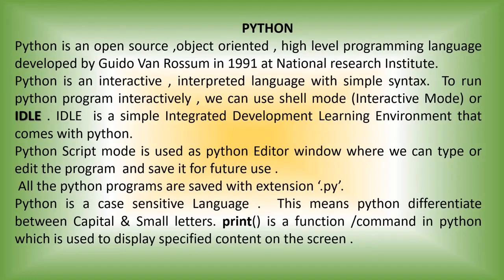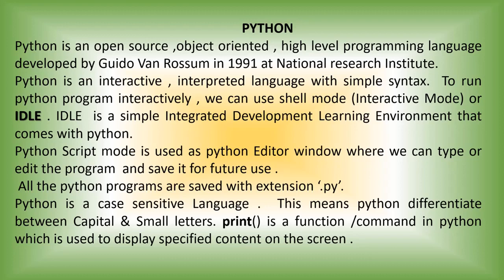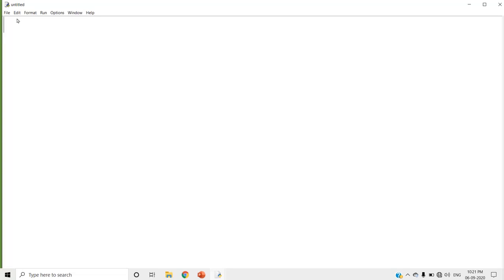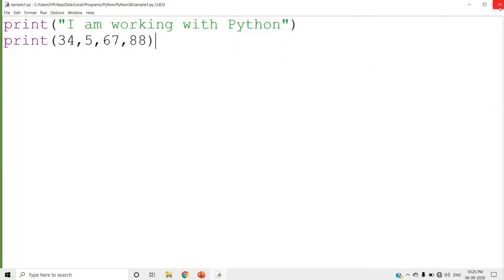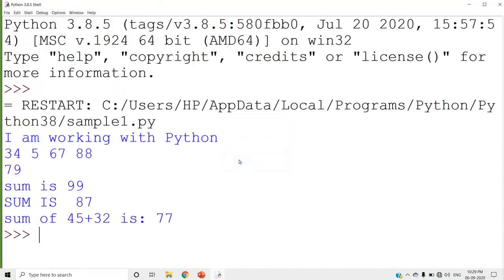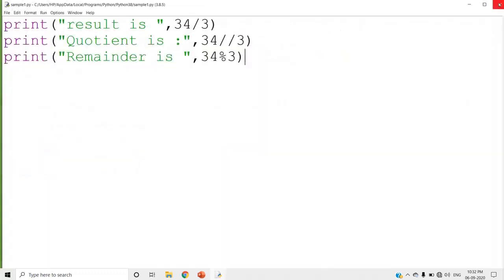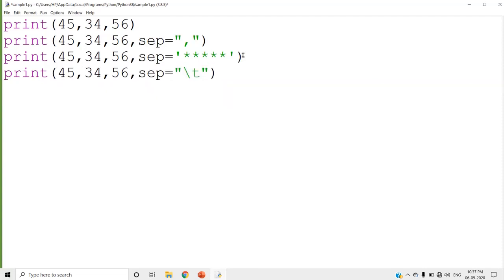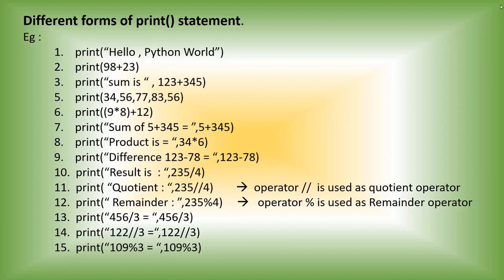CS11 Chapter 03 Getting Started with Python Video 02 Introduction